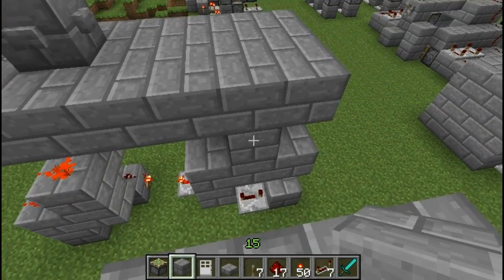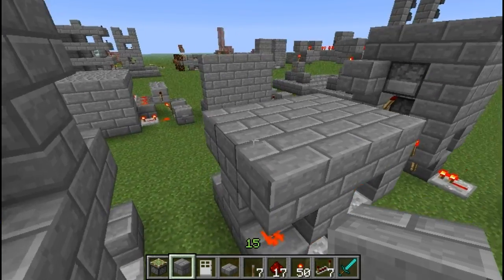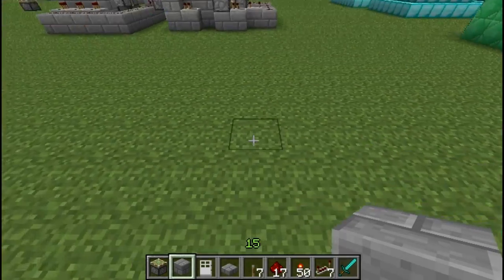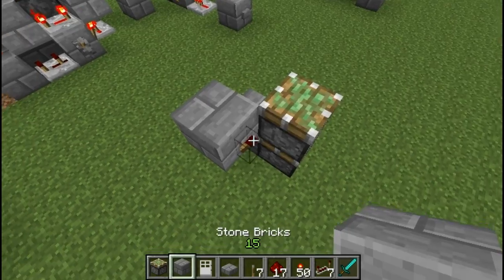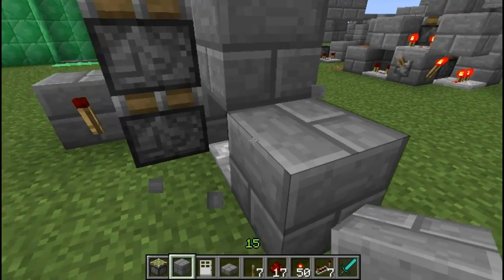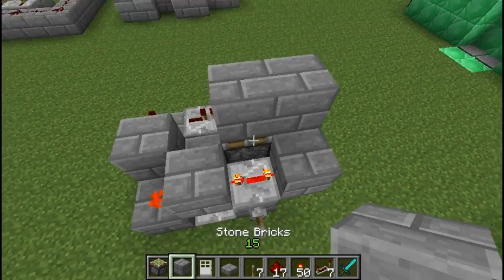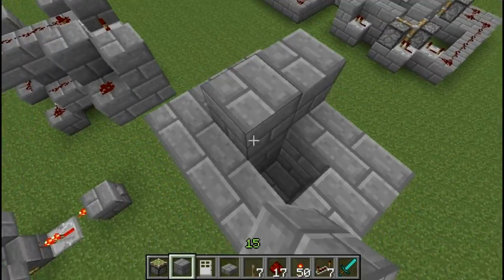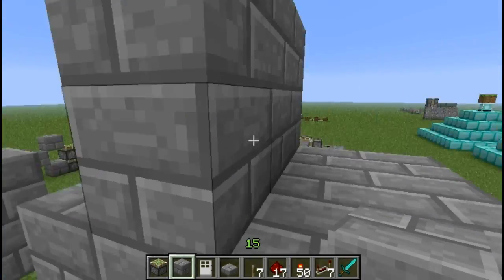[Minecraft/Redstone] Vertical Double Sticky Piston Extender~!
My design of a vertical double sticky piston extender:P